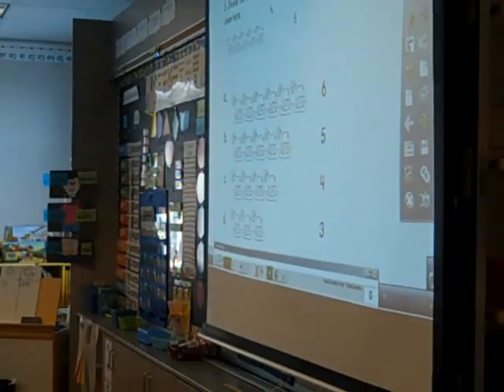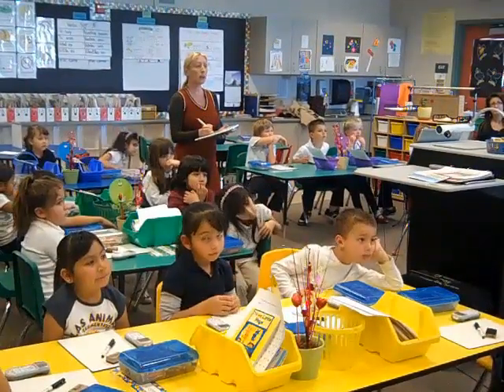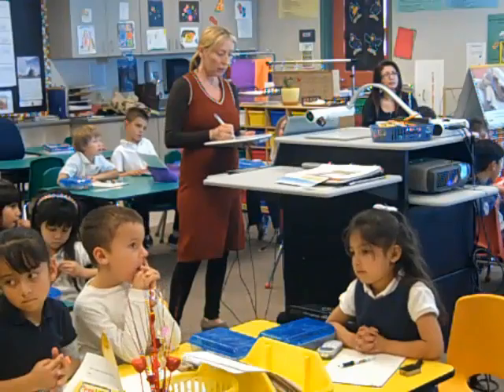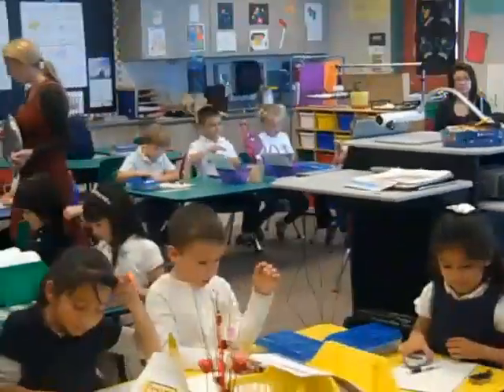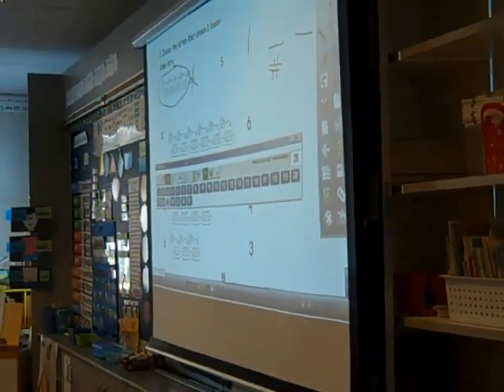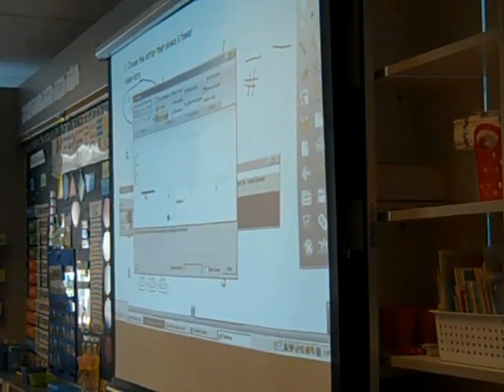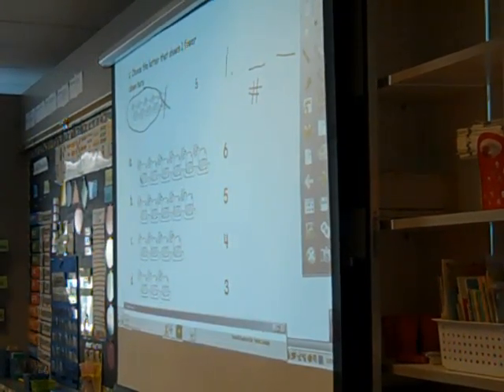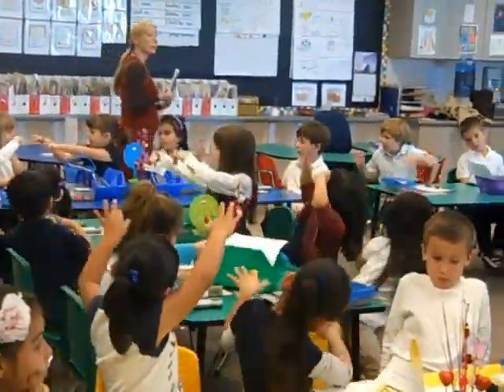Whole Brain Teaching Kindergarten Math- 4 minutes 30 seconds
Whole Brain Teaching - kindergarten math- full lesson.  Shows use of "clickers"/student responders.